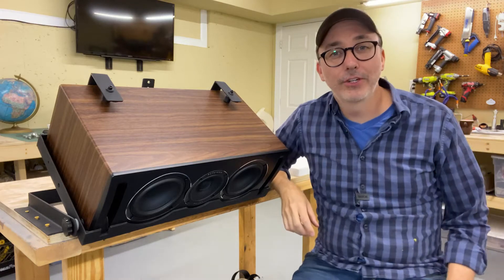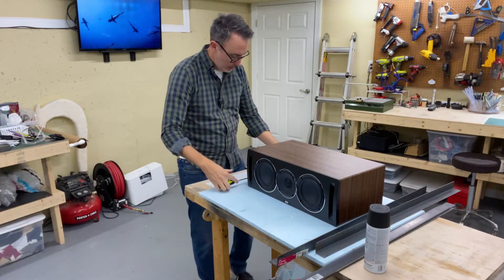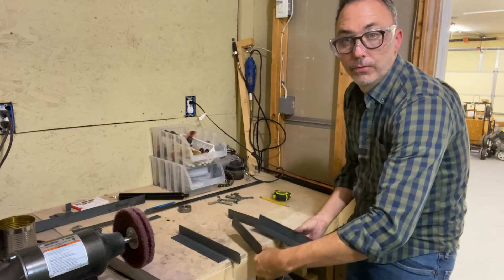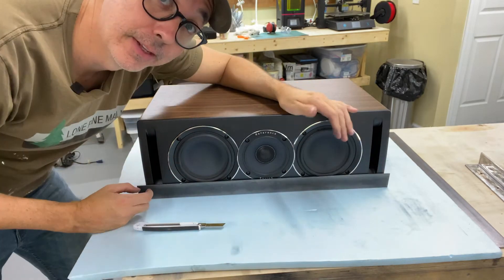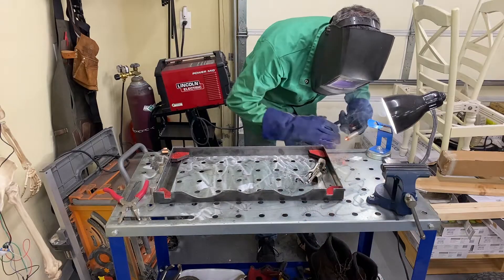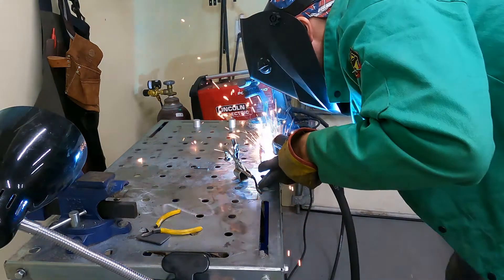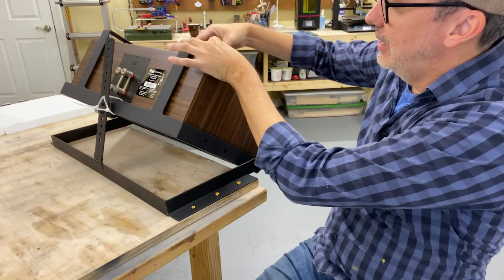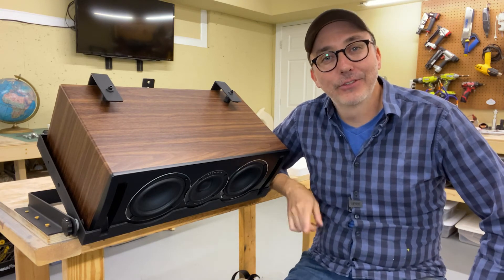Welding Project - a Custom Speaker Mount for a Center Channel Speaker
A friend asked me to make an adjustable custom mount for his center channel speaker in his movie theater room.  I thought this would be a fun challenge that would let me grow in my design and engineering skills.  Follow along as I design and fabricate the mount out of steel.  I'm very pleased with the final result.

00:00 Intro
00:45 Using Shapr3d to mock up the design
01:06 Taking measurements and cutting stock to length
02:38 Making a pattern and cutting notches for the front speakers
04:23 Welding the pieces together
05:08 Using Foamcore to mockup additional features
05:38 Showing off the final assembly and how to install
06:18 Listing all the features
06:57 Wrap up